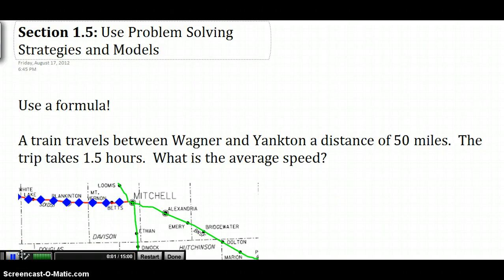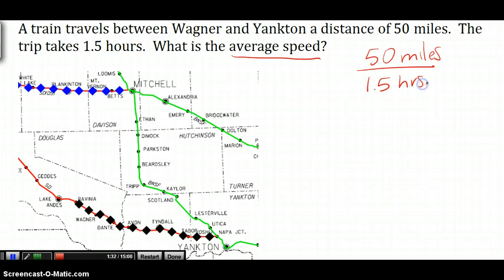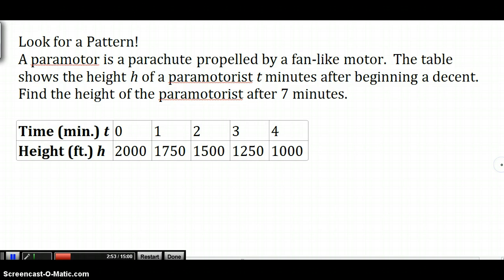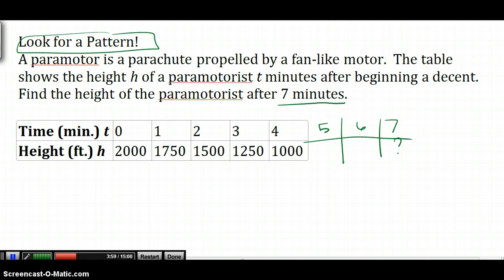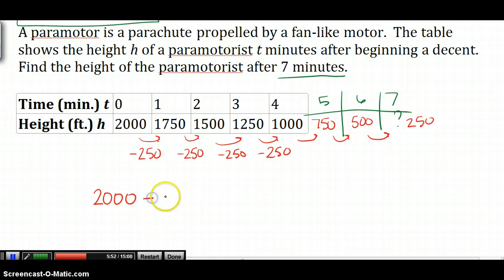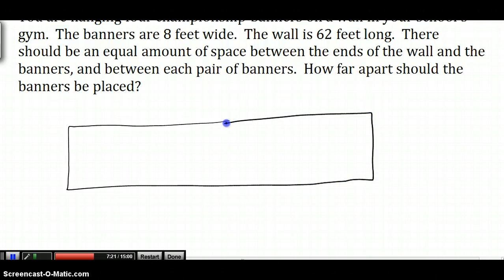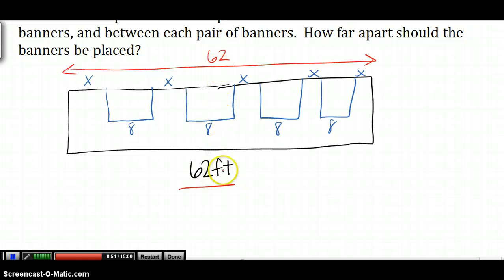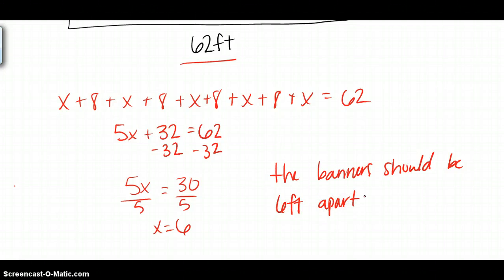Section 1.5: Problem Solving Strategies